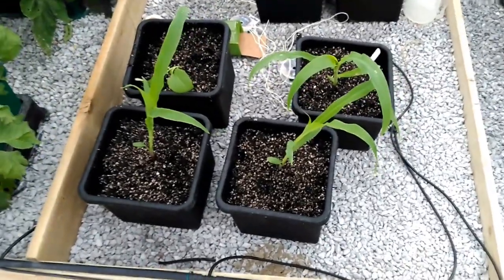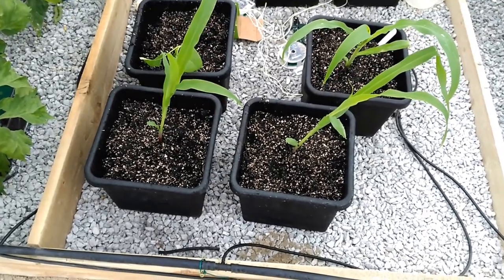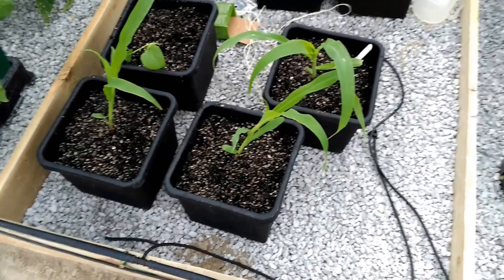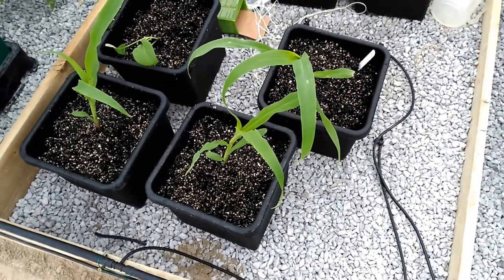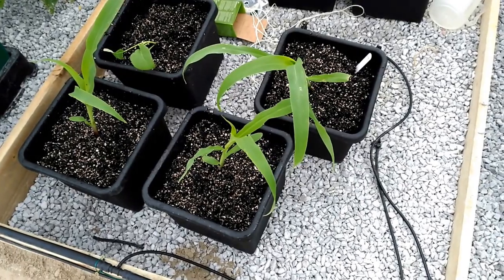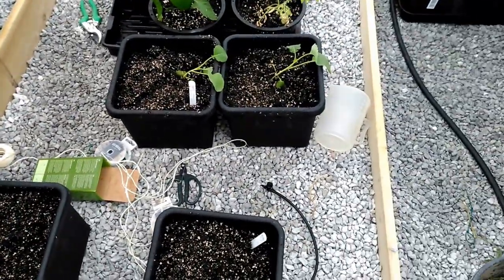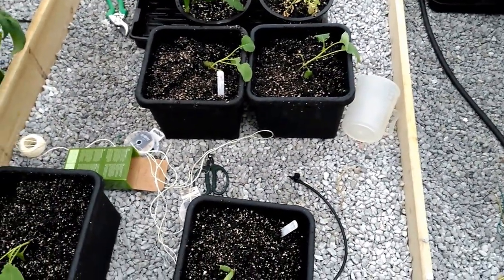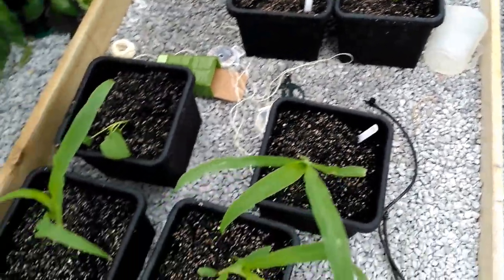White Waxy Corn into Autopots with Biotabs in Polytunnel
Day 26 and the white waxy corn moves into Autopots with recycled biotabs in Alphamix & Perlite mix. All available from our store.